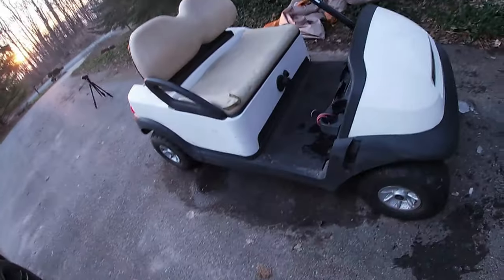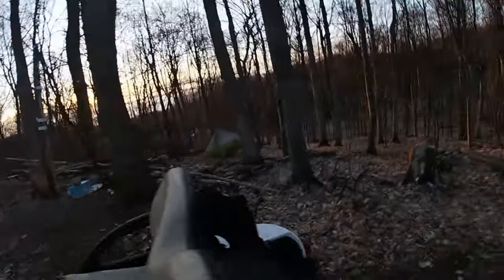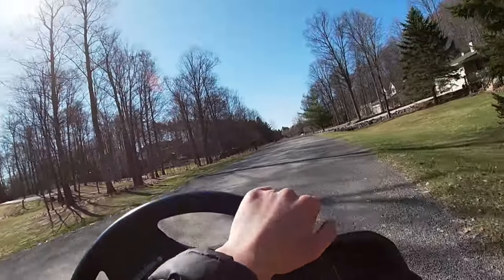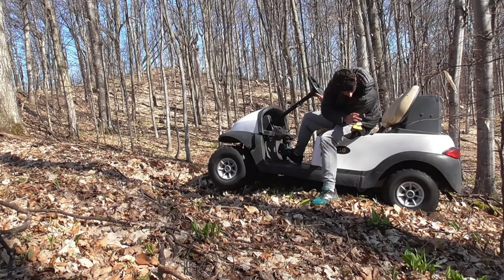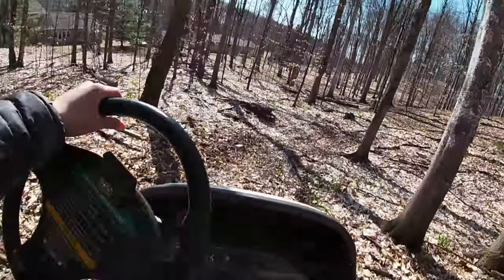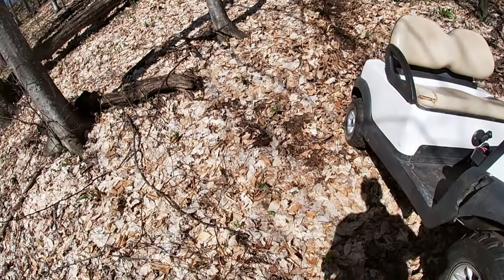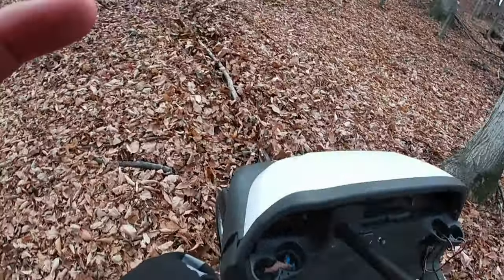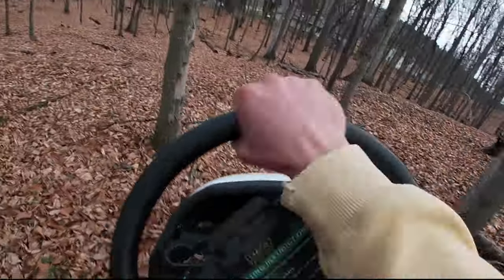golf cart off-roading part 2!!!!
let me know if you want to see a another vid on the golf cart!